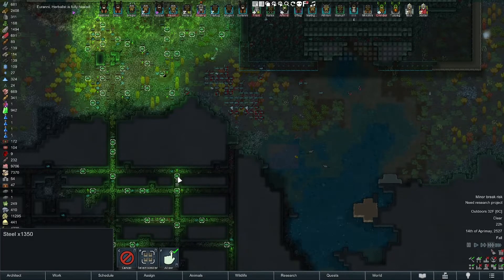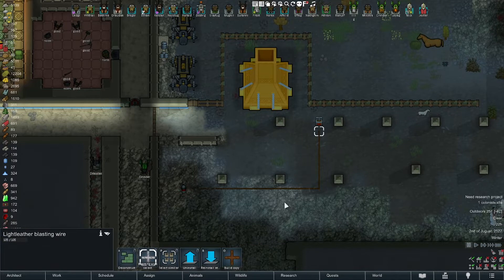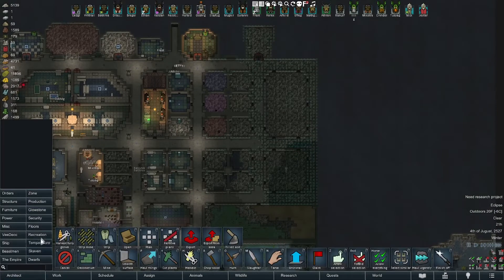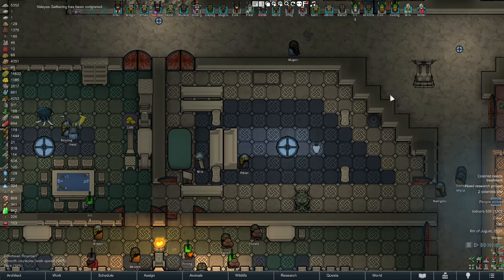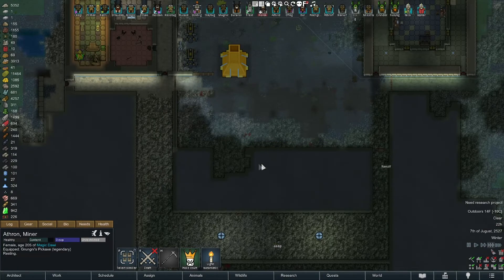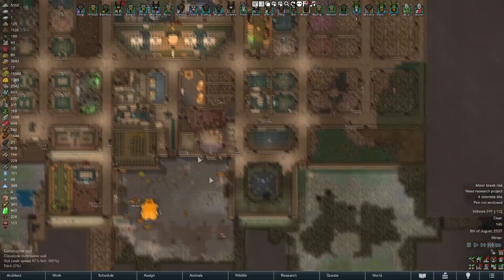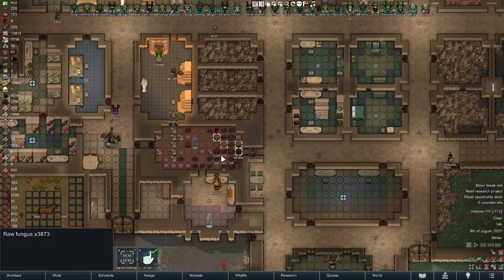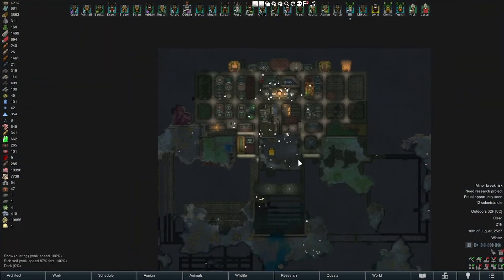[84] RimWorld - Joiners, Tomb - Magical Dwarfs (Dawi) - Let's Play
In this episode a lost miner and a wild dwarf join, and the dwarfs work on security and a tomb.

I feel like playing dwarfs, so here we go. Magic Warhammer themed dawi will be the game, making an epic impassible mountain hold.

I would like to add a few kewl things to the mod as a part of this game, and I'm looking for ideas that would make these lads even more fun to play.